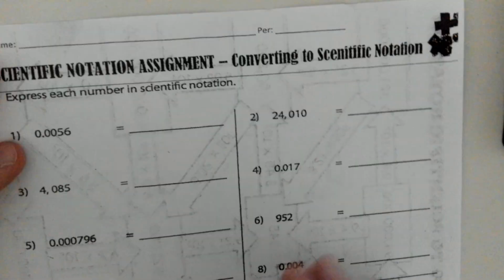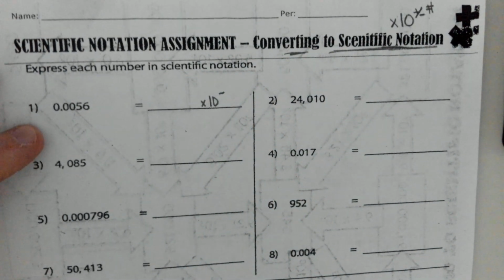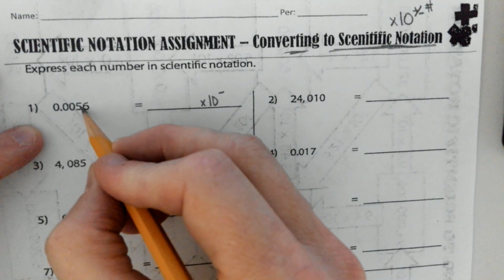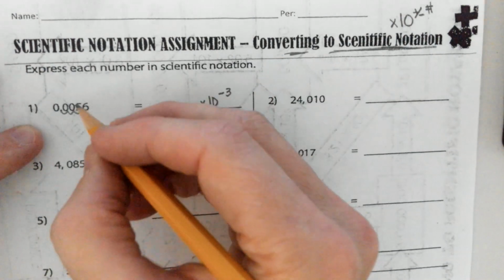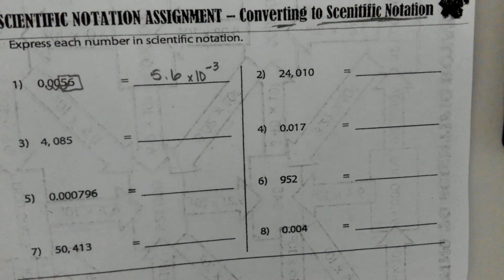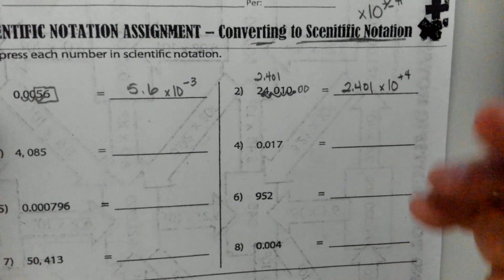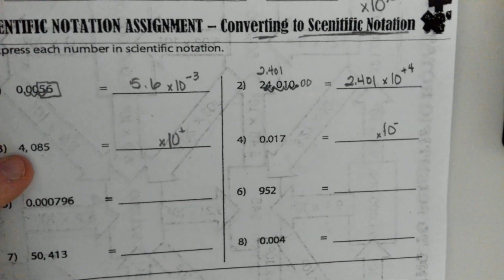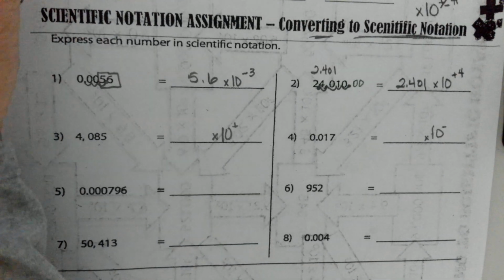Standard Form to Scientific Notation HOW TO VIDEO